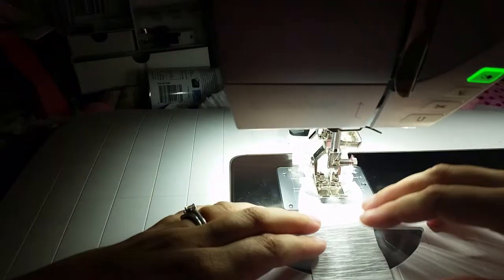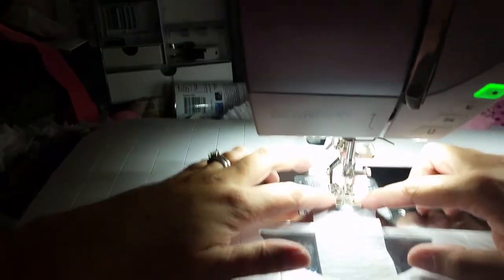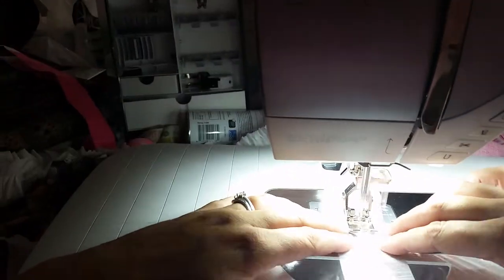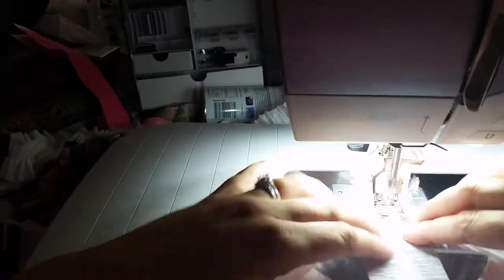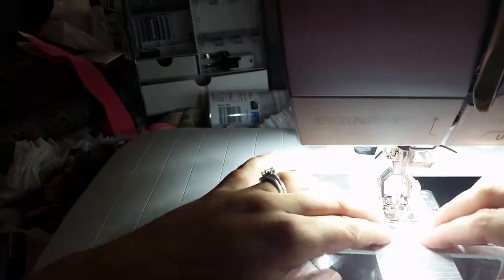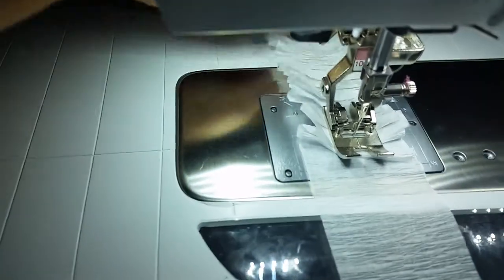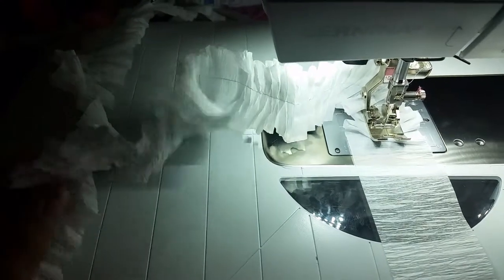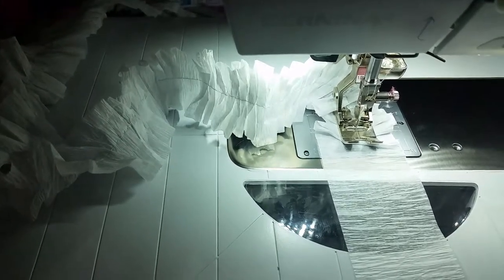How to Ruffle Crepe Paper on the Sewing Machine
Want to ruffle crepe paper? It works great for decor, as the border on a bulletin board, or to cover a pinata... you can ruffle a whole roll of crepe paper in about 15 minutes with this method!